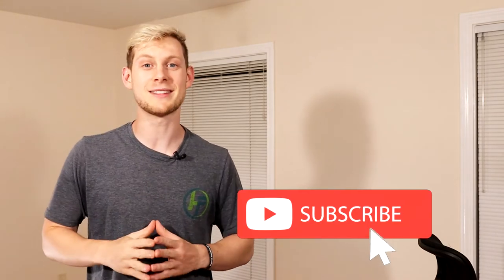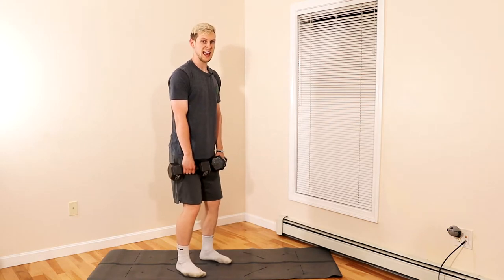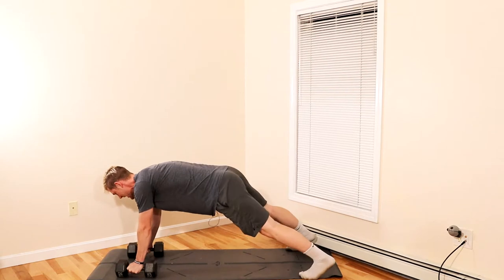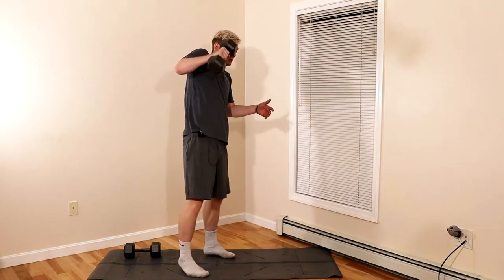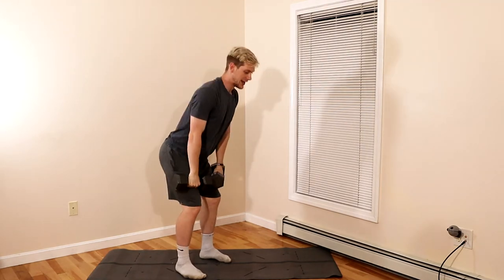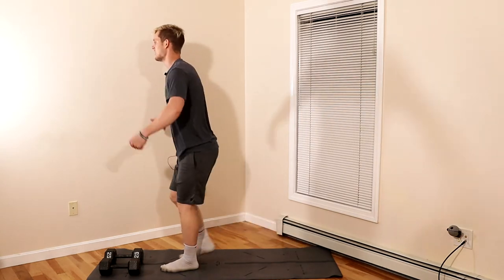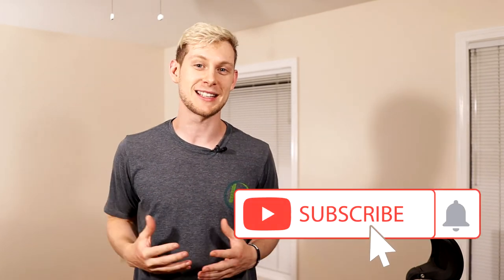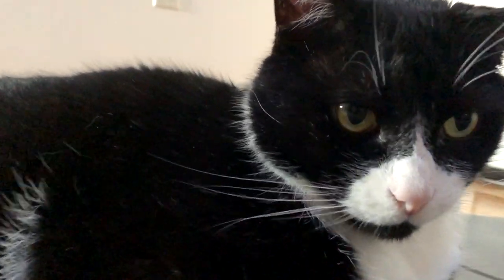7 Most Effective Strength Training Dumbbell Exercises for Weight Loss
7 Most Effective Strength Training Dumbbell Exercises for Weight Loss

EXERCISE COMBINATIONS for your workouts:

Combo #1: DB Thruster and Deadlift to Row
Combo #2: DB Snatch and Walking Lunge to DB Curls
Combo #3: Clean and Press and Renegade Row
Combo #4: Deadlift to Row and Reverse Lunge to Lateral Raise

If your goal is weight loss, and you'd like to get stronger and build lean muscle mass during it, than you have to try these 7 strength training dumbbell exercises.

The first dumbbell exercise is the DB Thruster. When performing the db thruster, hold the weights to your shoulders, drop into a squat, while keeping your knees in line with your ankles. After you do this, drive your feet through the ground and use the momentum to help propel the dumbbells overhead in a neutral position. This exercise will work your entire body, burn a ton of calories, while strengthening your legs and arms.

The second strength training dumbbell exercise is the dumbbell dead lift to row. Stand tall will your arms straight, and stick your butt to the wall behind you. Let the weights stay close to your body, starting at your hips and moving down below your knees. Once you feel a stretch in your hamstrings (the muscle opposite of your thighs), drive your elbows to the ceiling and thumbs to your armpits. As you do this, think about squeezing oranges under your armpits to engage your lats. Straighten your arms back out, and stand tall by squeezing your glutes.

The renegade row is the third strength training dumbbell exercise for weight loss. This will engage your core and work your upper body as well. Start in a high plank position with dumbbells resting on the floor in a neutral position. Squeeze your butt cheeks, and perform a row, driving your elbow to ceiling. While you do this move, it is important that you keep both of your hips parallel to the floor.  Return the weight to the ground and repeat on the opposing side.

If you'd like to see the other 4 strength training dumbbell exercises that will help you with weight loss, makes sure you watch the video!